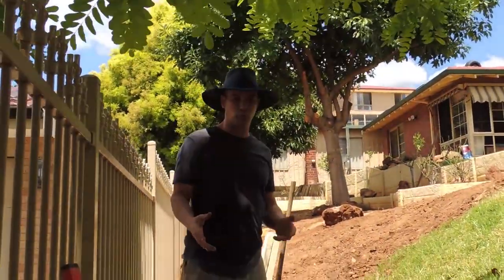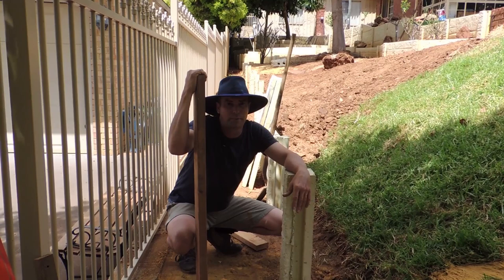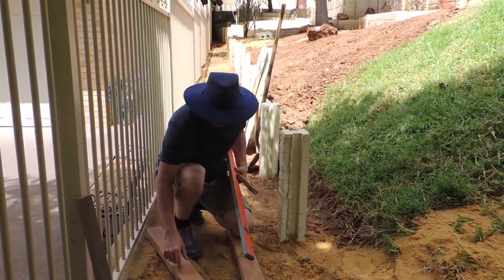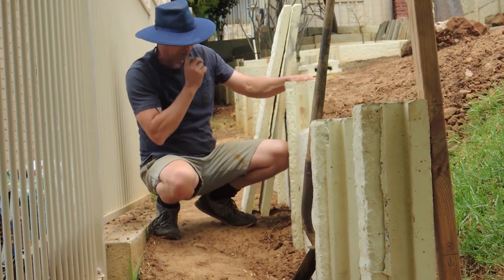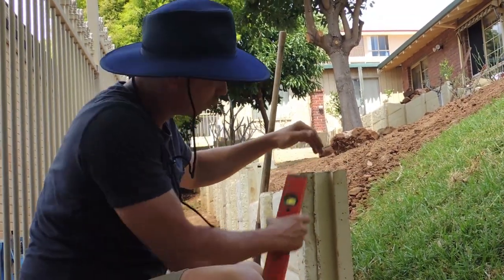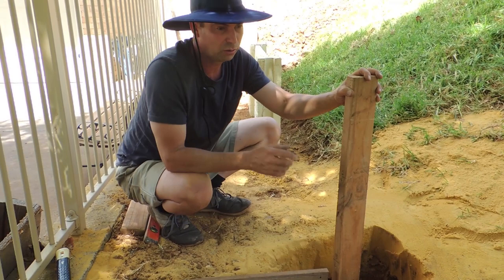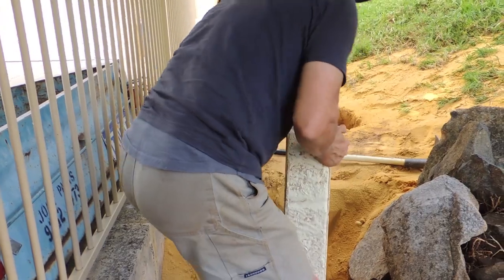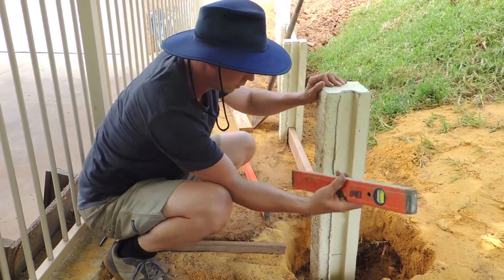How to build a concrete Panel & Post retaining wall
If you want to save money and DIY your home project, you can, If I can do it so can you with simple cheap tools. Follow these few points and take on that retaining wall yourself with confidence and save money.